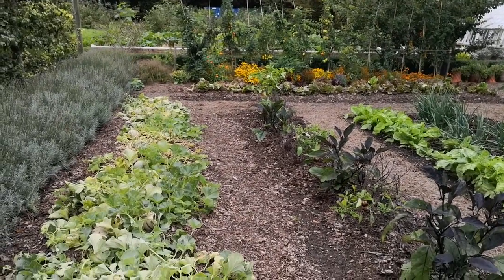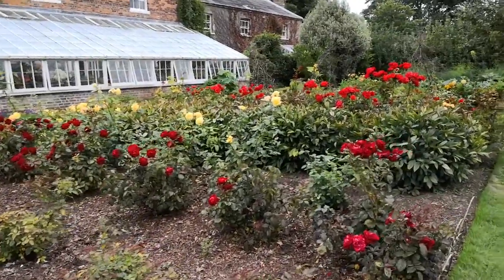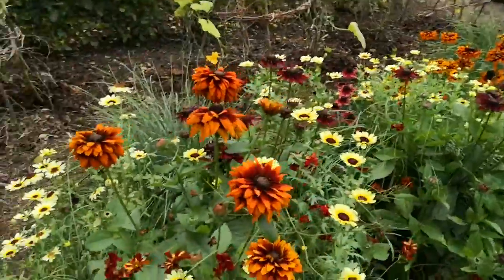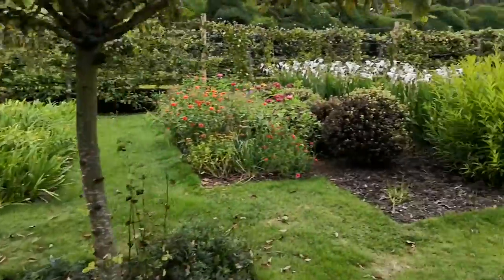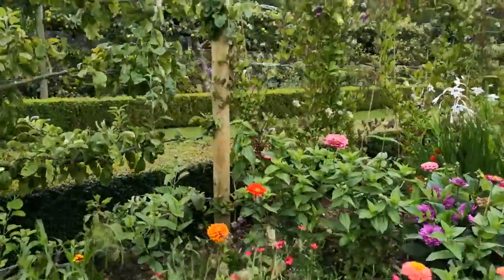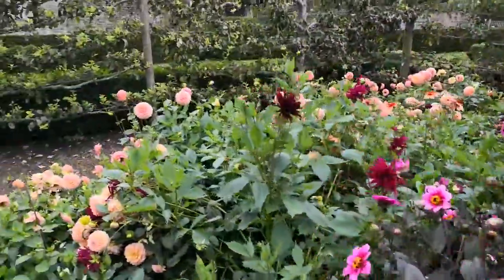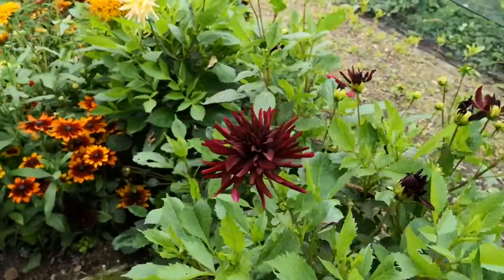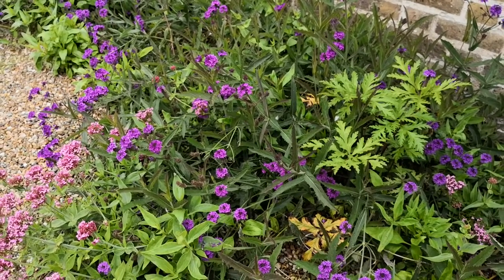2018.09.04 Walmer Castle & Gardens, Kent, UK - 02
Irene and Dave Hurr visit Walmer Castle and gardens, near Dover, Kent, UK